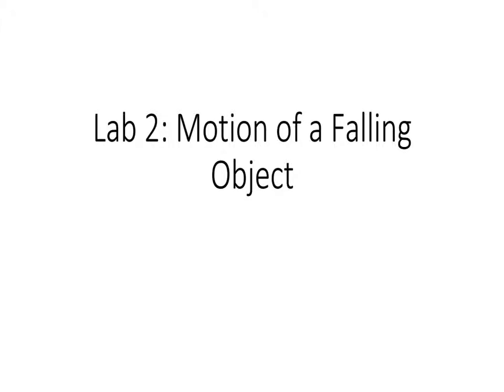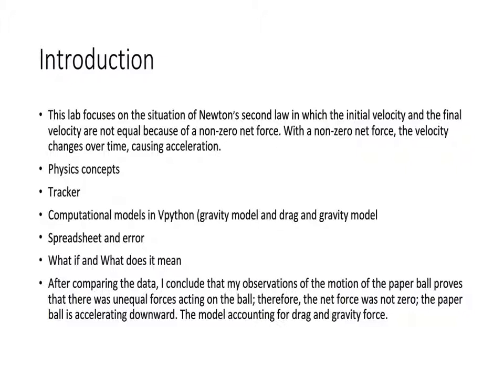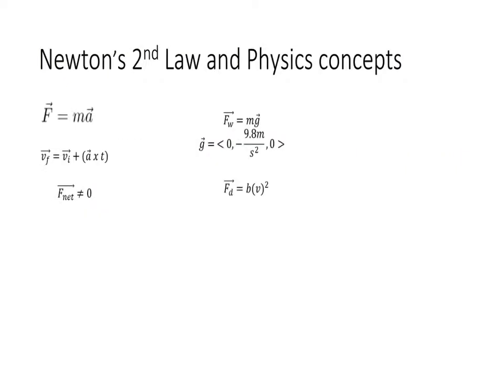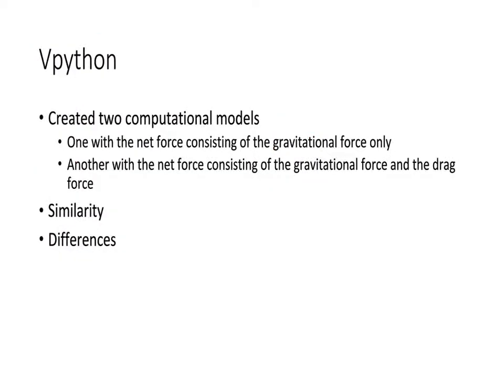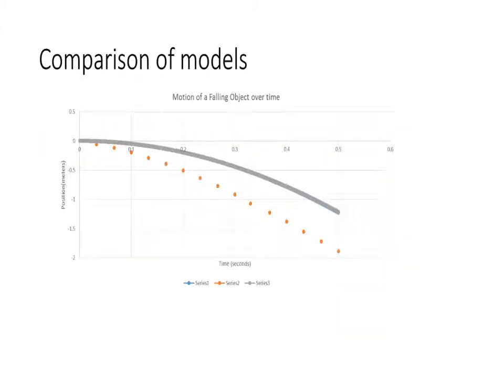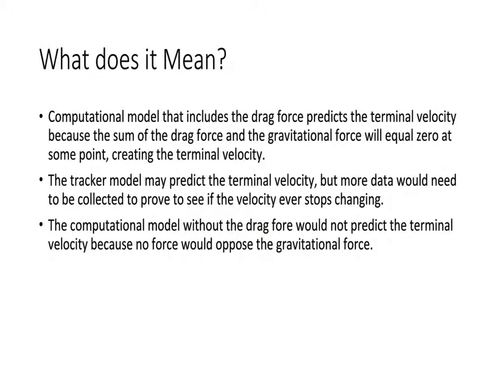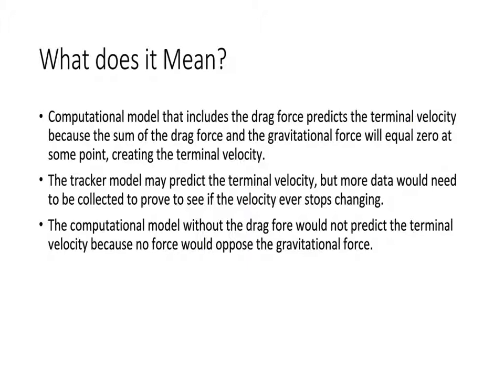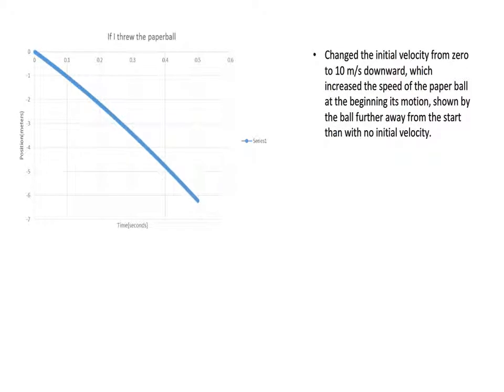Physics 2111 Lab 2: Motion of a falling object